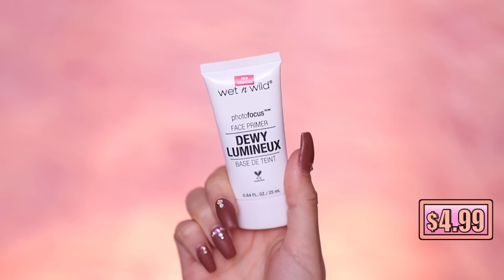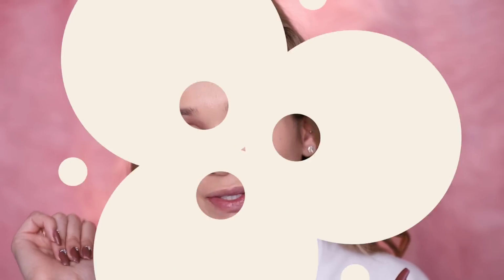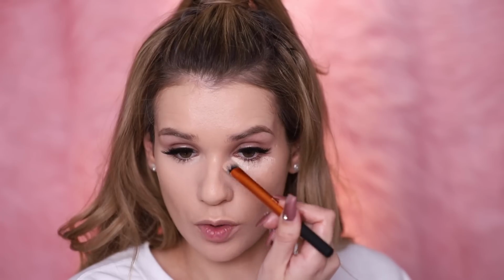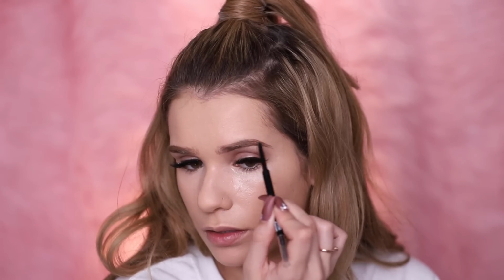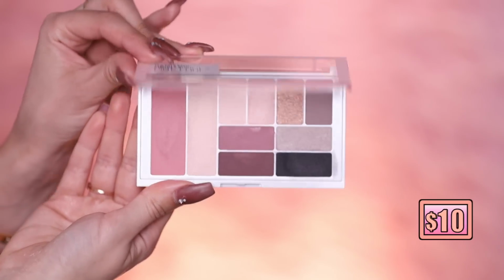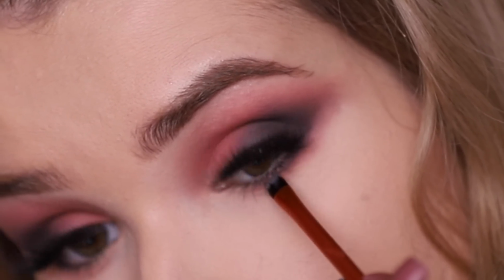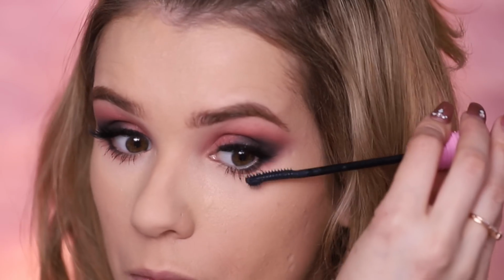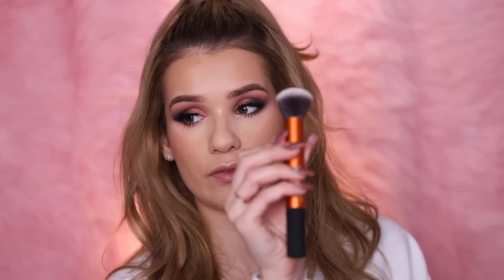FULL FACE NOTHING OVER $10! | AFFORDABLE Makeup Tutorial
Hey S-Club! Today's video is glam makeup tutorial using only affordable products UNDER $10! Enjoy xo

CALLING ALL S-CLUB... Translate my videos into YOUR language for a shout out in my description!

--- Products Used ---
FACE

BROWS

EYES

-BH Cosmetics Glam Reflection - 15 Color Shadow Palette: Lâ amour
(Not Available)

-ColourPop Luster dust -Gnomie
(Not Available)

LIPS (i don’t think either of the lip products i used are available on colourpop anymore, my bad)
-  Colourpop lippie stix in Sure thing
- Colourpop lip liner in Sure thing

IF YOU READ the entire description COMMENT "Justin Bieber commented on your instagram" to confuse everyone who isnt in on the joke haha! xo